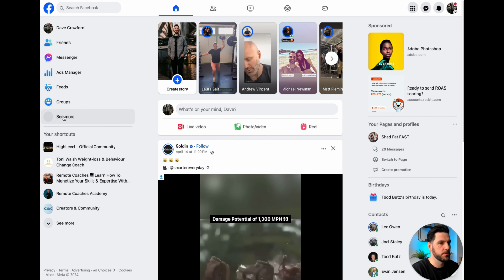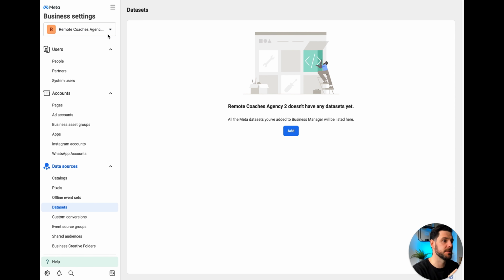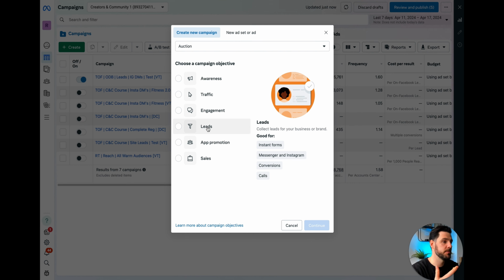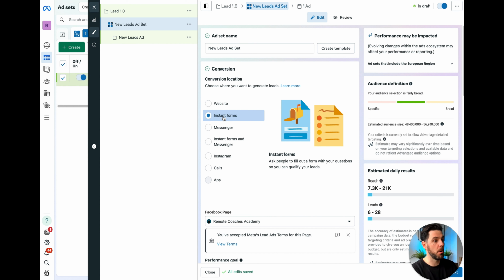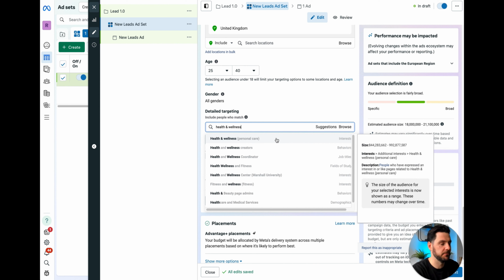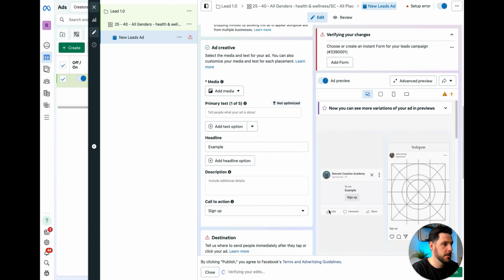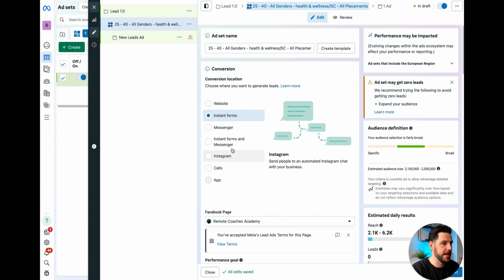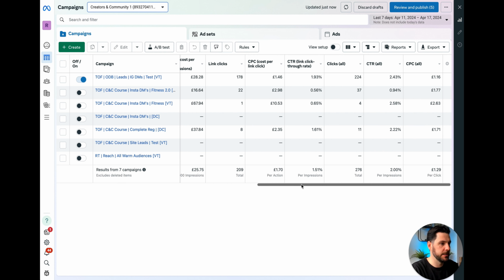Facebook Ads Basics For Online Personal Trainers & Coaches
👉 Want to find out how I can help?

Master the Facebook Ads basics to run Facebook and Instagram ads for Your Online Personal Training Business!

Are you an online personal trainer looking to scale your business with Facebook Ads?

Whether you're new to Facebook Ads or need a refresher, this video is your guide to understanding and utilizing Facebook Ads effectively!

WHAT YOU'LL LEARN:

Facebook Ad Setup: We'll start with the basics, making sure your account is setup and ready to help you scale you online personal training business.

Facebook Ad Campaign Types Explained: Discover the different types of campaigns you can run, from conversion campaigns, lead forms, Messenger ads & Instagram DM ads and learn which ones are best suited for your goals.

Setting Up Your First  Facebook Ad Campaign: I'll walk you through the step-by-step process of setting up your ad account and launching a campaign.

Targeting Your Audience: Learn how to pinpoint your ideal clients using Facebook’s targeting options.

Budgeting and Optimization: Tips on how to set your budget and optimize your ads for maximum ROI.